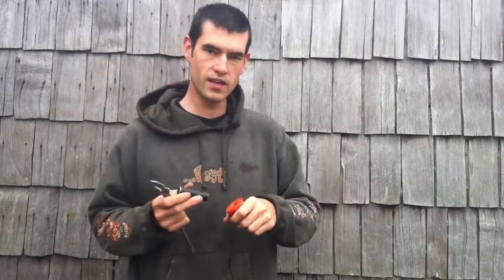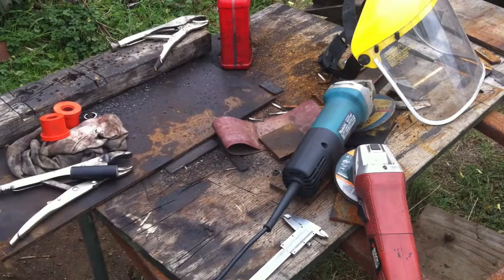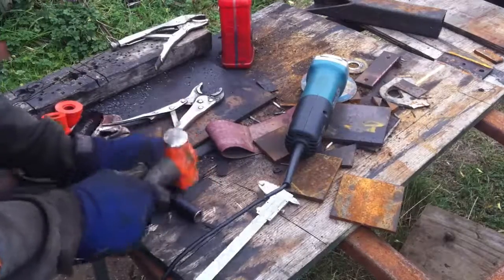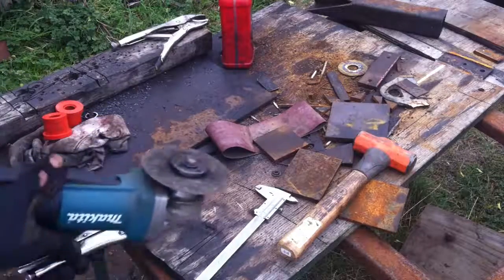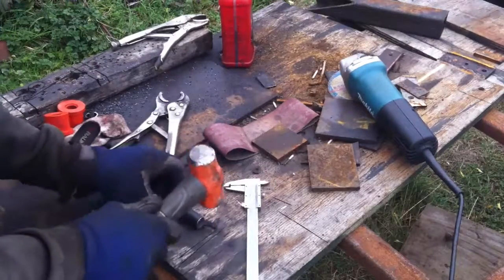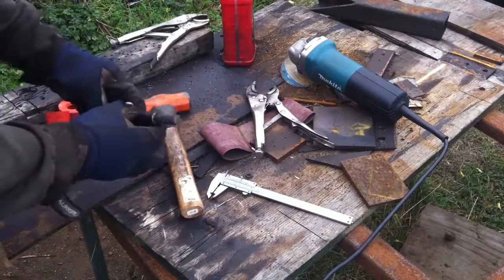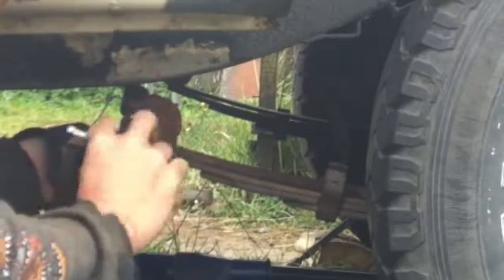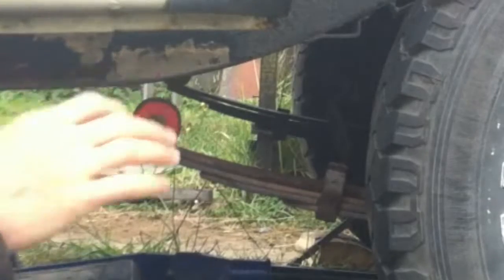Beginners Fab Ep 29: DIY Bushing sleeve/Bolt Reducer fabrication and instalation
If you've ever needed a reduction bushing for your bolts to fit a custom leaf spring application, this maybe just what you want to know.  You would also be able to keep from completely ruining your bushing if, for some reason, your bushing inner sleeve has been damage. As you can see, there are quite a few uses for this information.

You can also support my shows and sites by buying some of my swag.